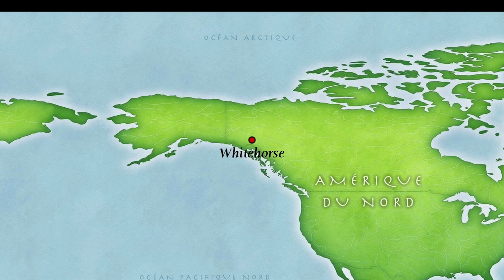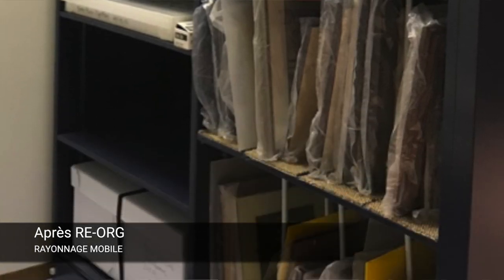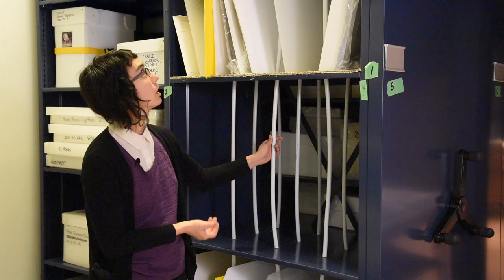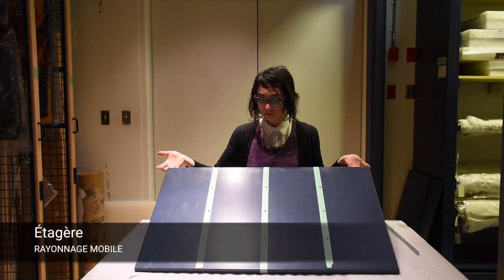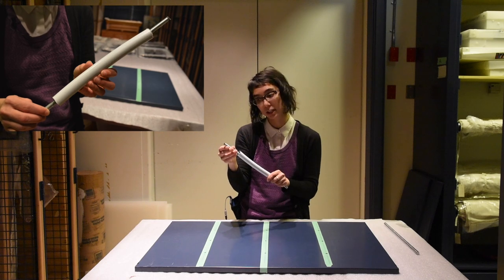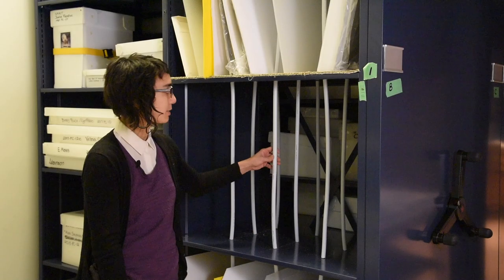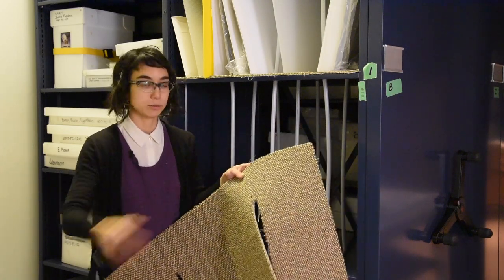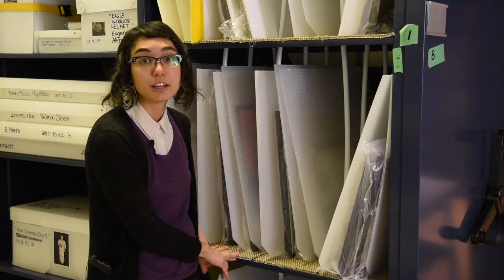Adaptation d'un rayonnage mobile pour ranger des oeuvres d'art 2D (RE-ORG Canada)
Une vidéo didactique produite par l'Institut canadien de conservation (ICC) qui illustre comment le Yukon Arts Centre et le Yukon Arts Collection (participants au programme RE-ORG Canada [Ouest]) ont adapté leurs étagères mobiles en métal afin d'y entreposer des petites oeuvres bidimensionnelles.